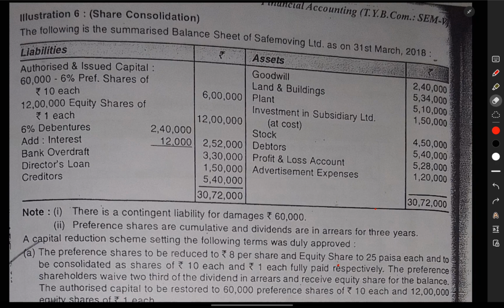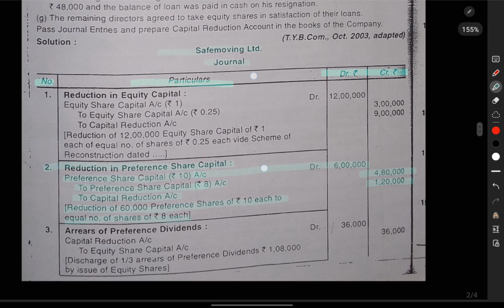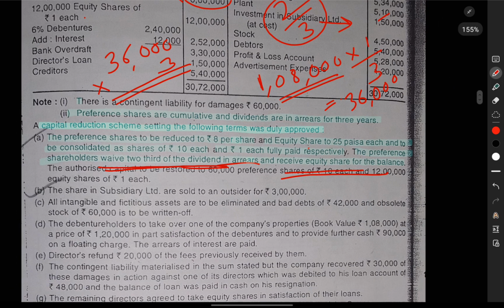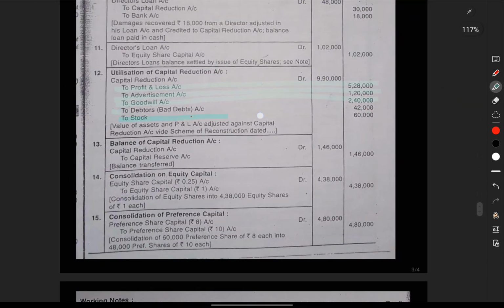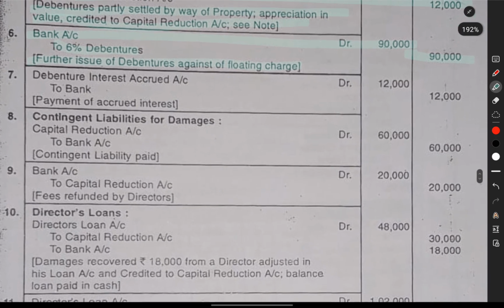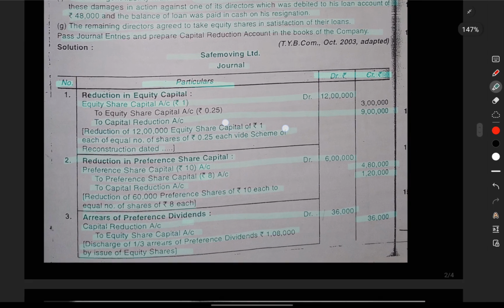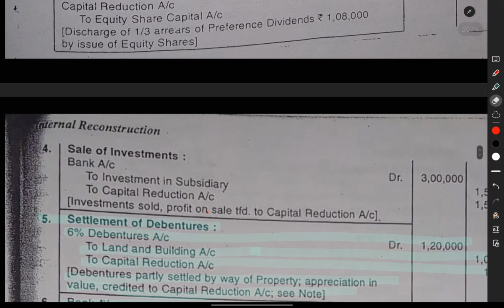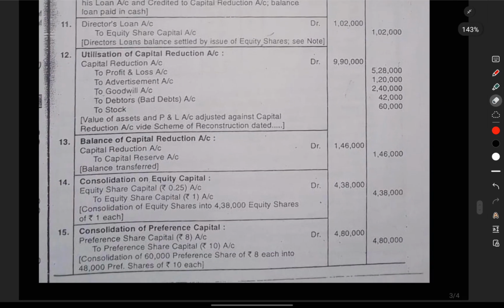T.Y.B.COM | sem V | Internal Reconstruction | Problem no 6